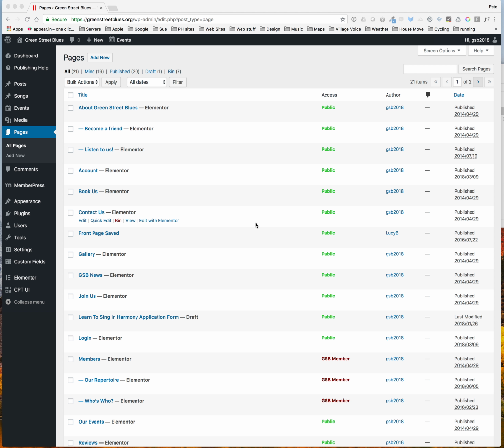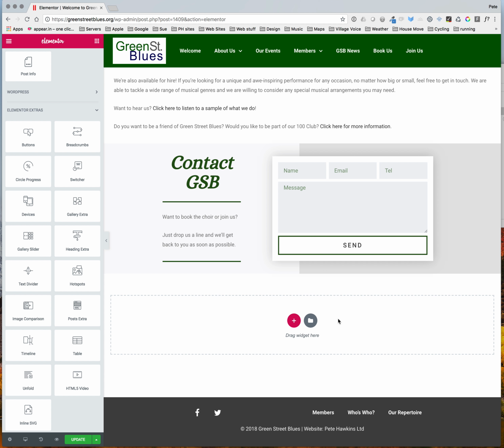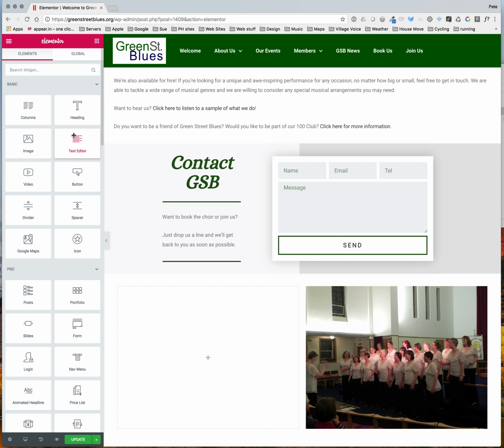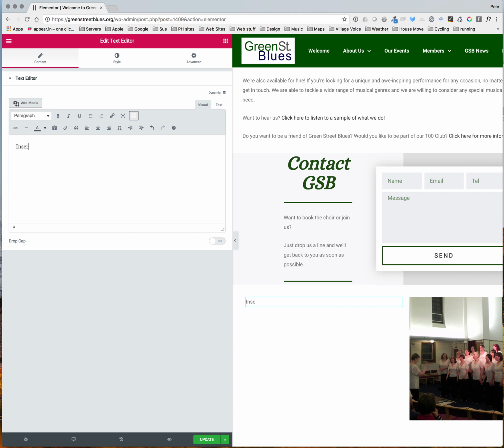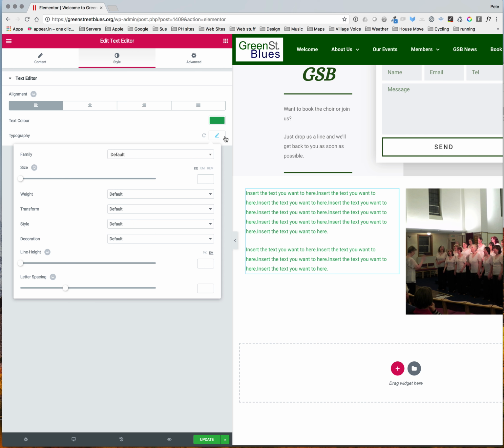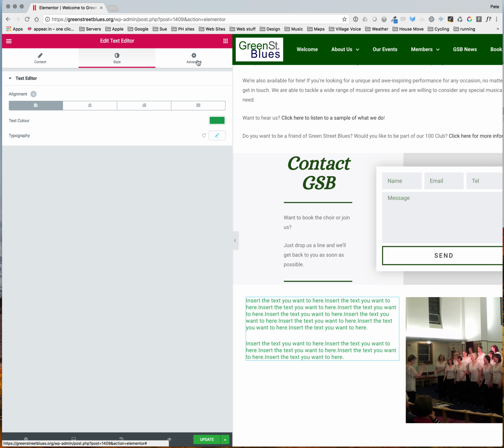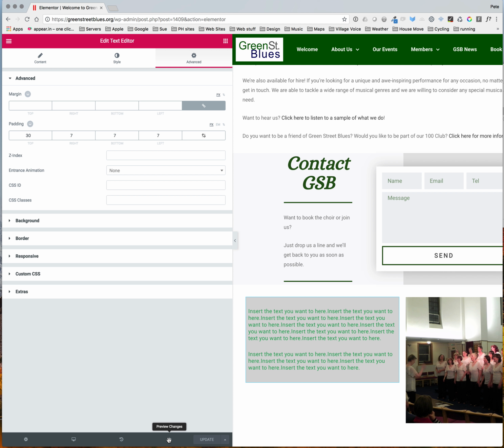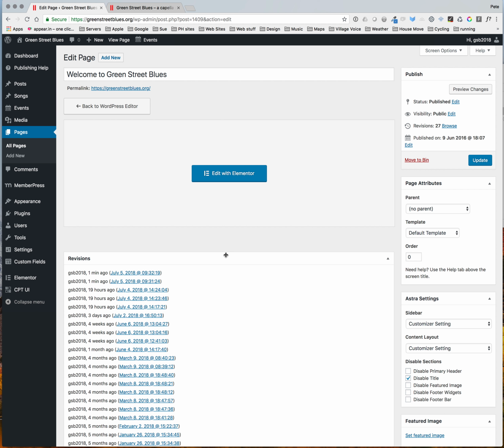Editing with Elementor